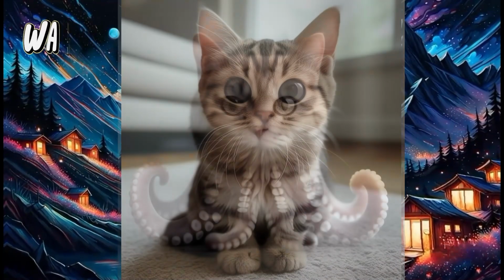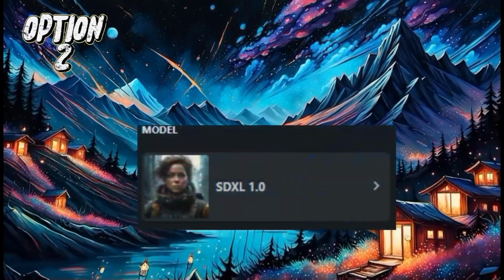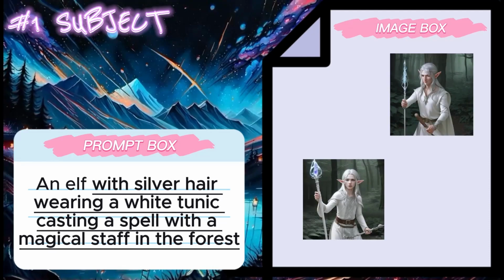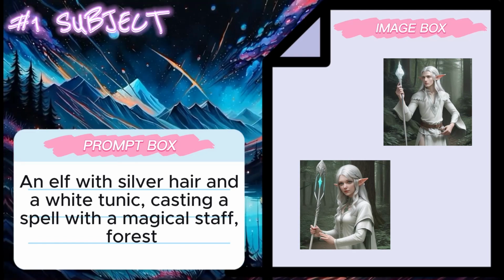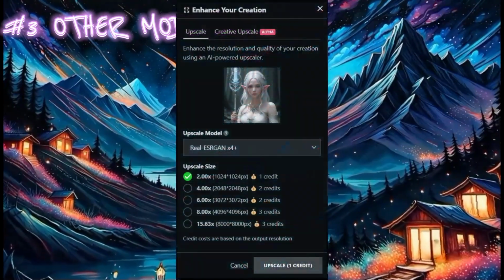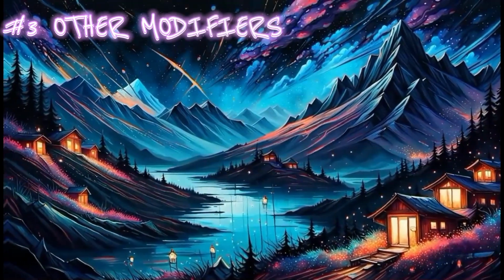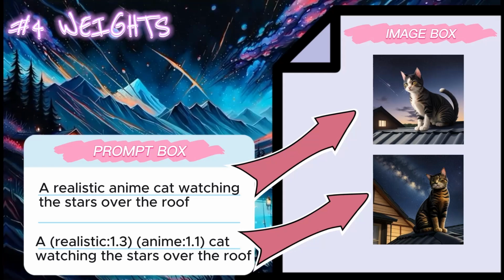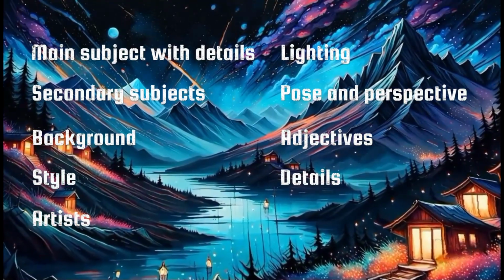The ULTIMATE AI prompt guide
This is a prompt tutorial.

The voice used in the video is AI-generated.